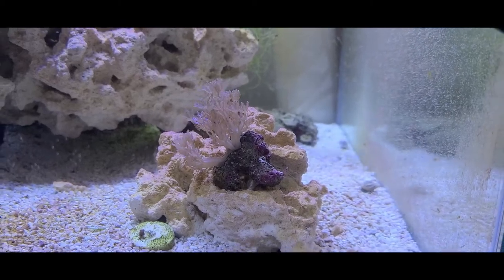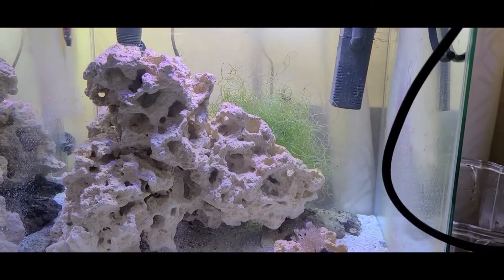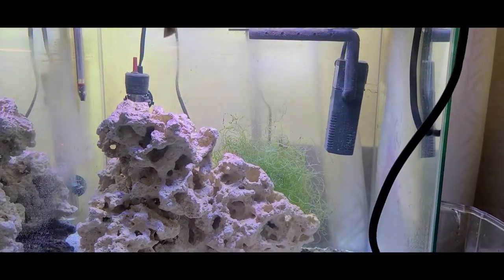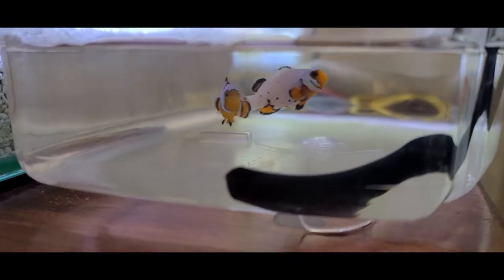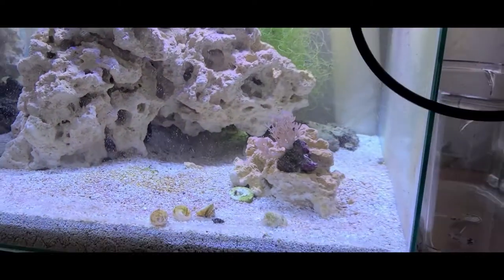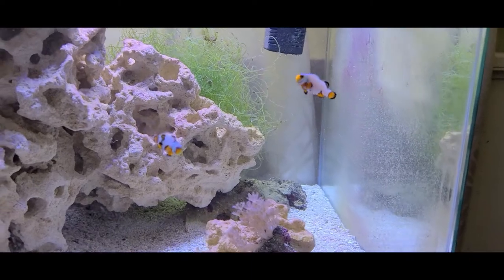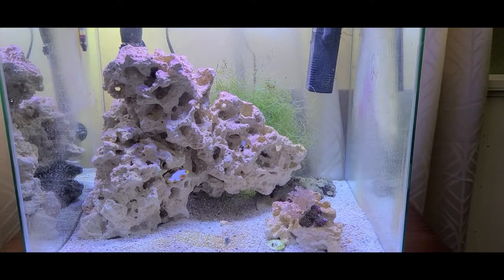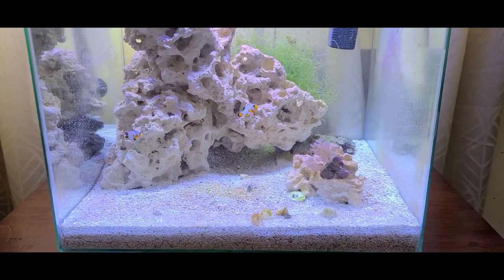Finding Mini and Moe - New Frostbite Clownfish - Nano Reef Tank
I got my Frostbite Clownfish in!! Meet Mini and Moe, enjoy!